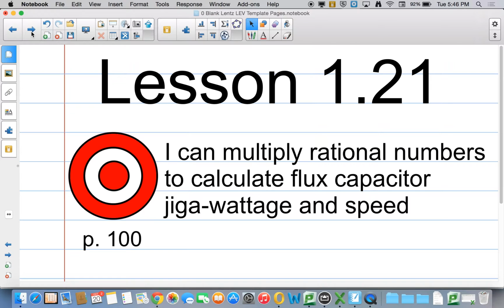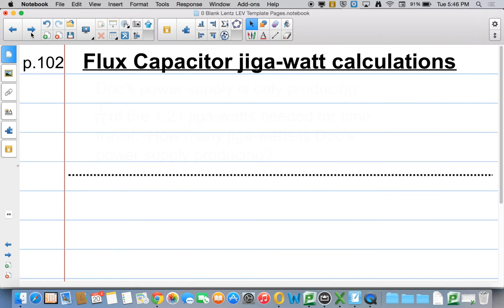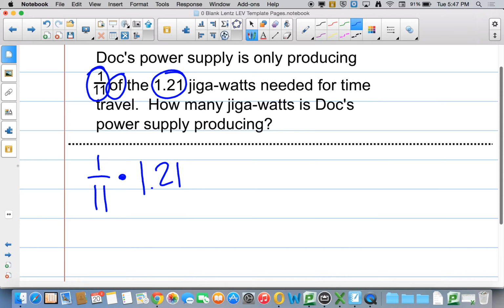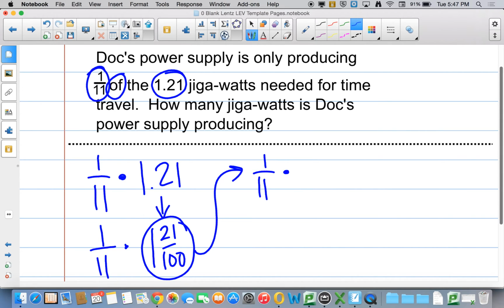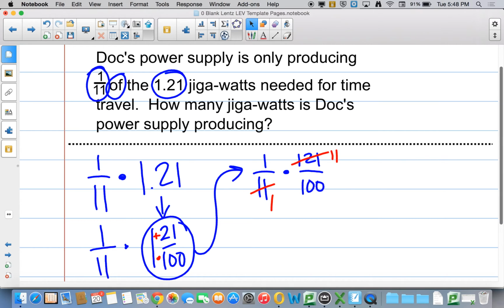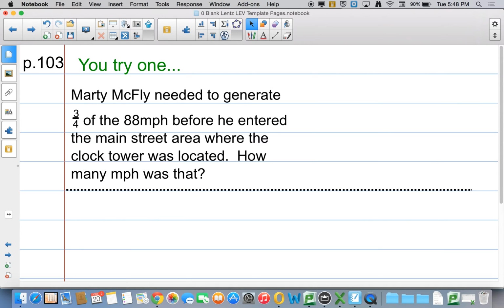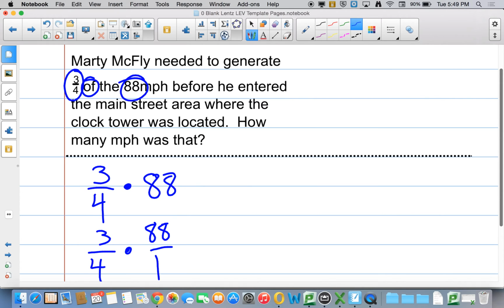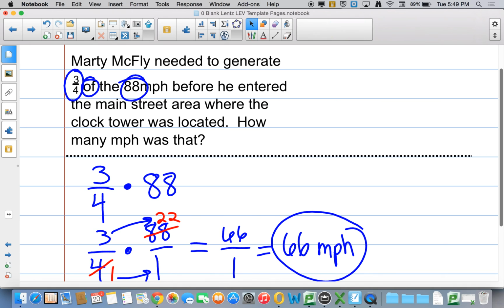Lesson 1.21 Flux Capacitor Fractions Video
Site Council Meeting demo of flipped classroom ...Back to the Future reference using fraction multiplication examples